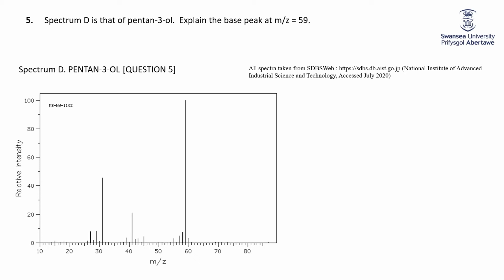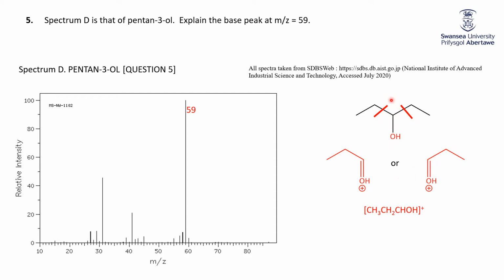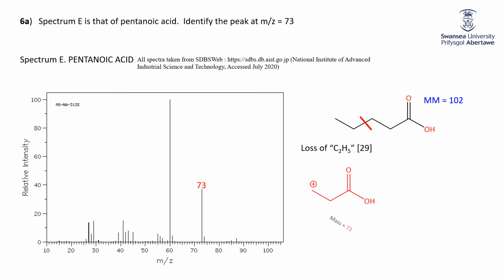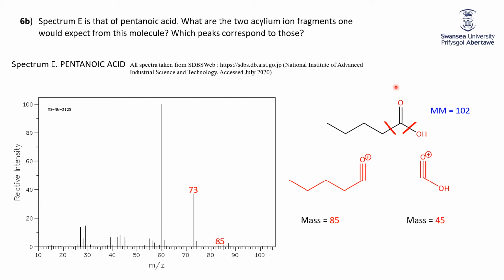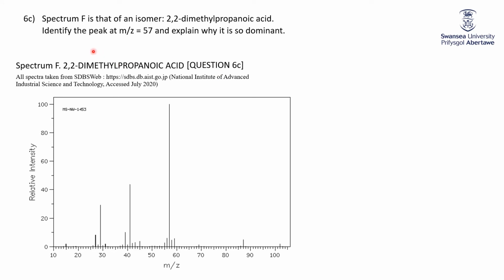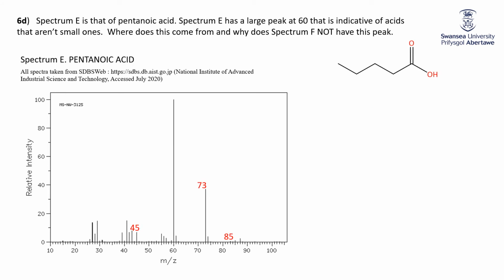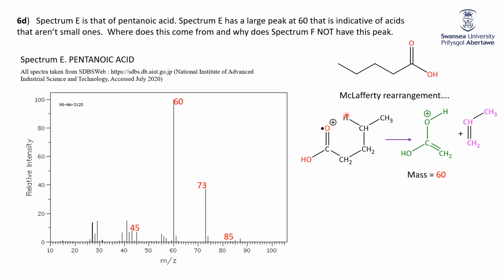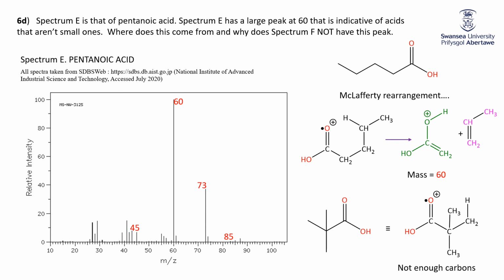Mass Spec A level 5 to 6